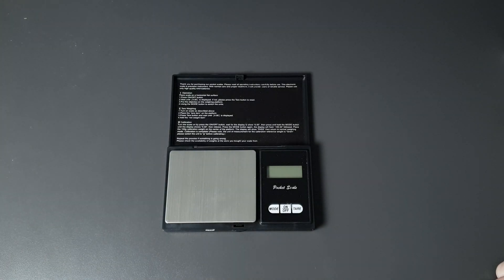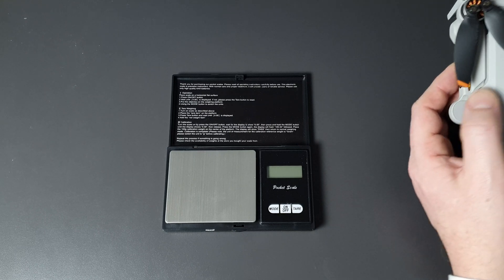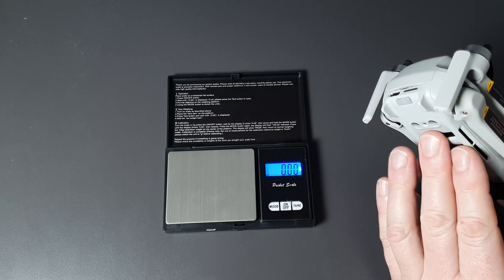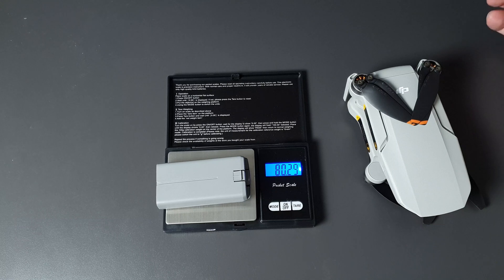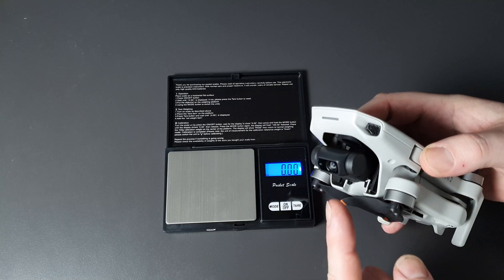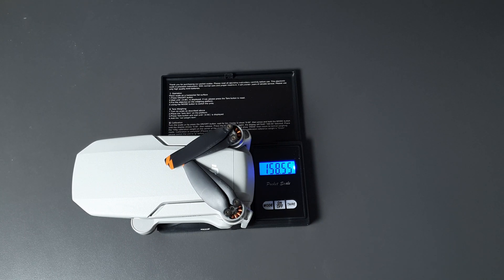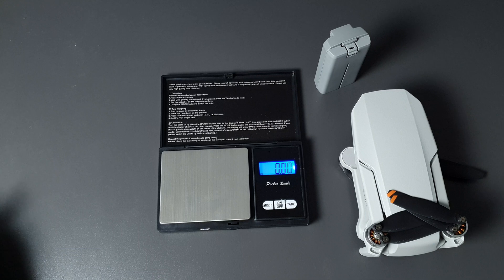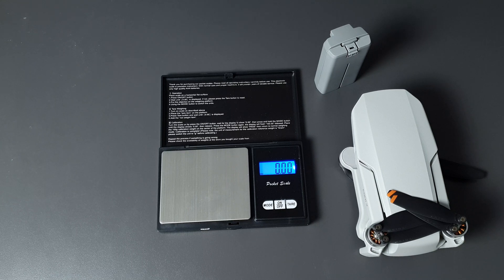How Heavy is the DJI Mini 2 Drone? How much does it weigh in grams?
I was curious to find out how much the DJI Mini 2 drone actually weighs. If the Mini 2 weighs less than 249g how much have DJI got to play with if they add more functionality to the drone in the Mini 3 but still need to keep the weight to 249g and under.